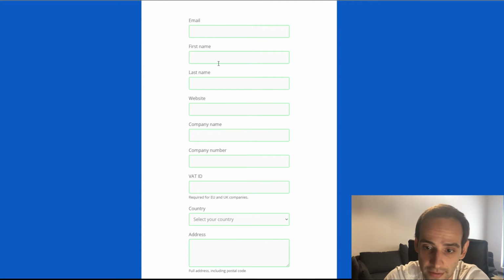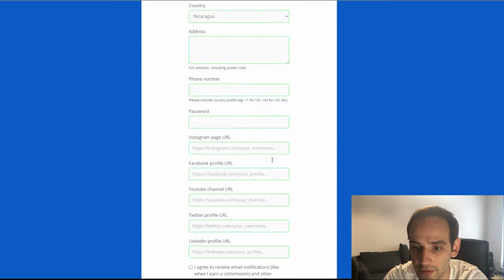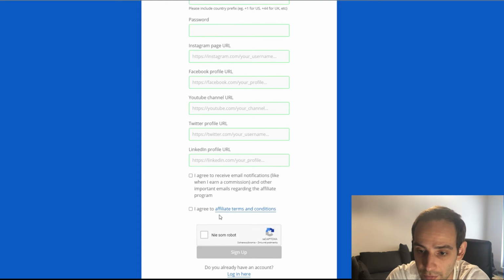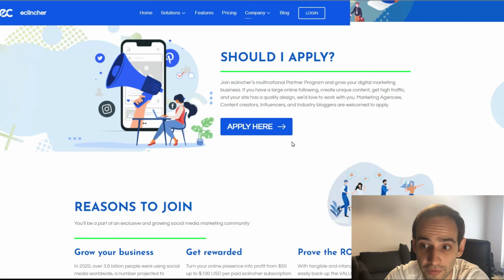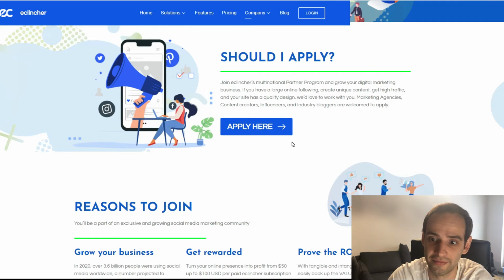Make Money On Autopilot Using This NEW App! (Make Money Online)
This video is presenting is Make Money Online valuable information but also try to cover the following subject:

Youtube is the very best website to go when looking for videos about Make Money Online.
Make Money Online is certainly something that intrigues you and quite a lot of people so I made this video.
Now that you have actually watched my YouTube vid regarding Make Money Online did it assisted?

Inspired by Wholesale Ted video called How To COPY Pictures & Earn Money For FREE By Selling Them - LEGALLY (Remake/Remaster)

Inspired by Smart Money Tactics video called How to Make Money on YouTube WITHOUT Making Videos Yourself (Fastest GROWING Channel)

Inspired by Finance Girl video called Get Paid $550 PayPal Money In Minutes (Make Money Online 2021)